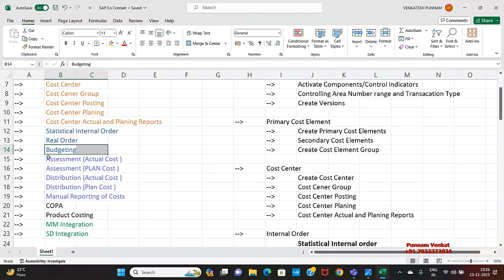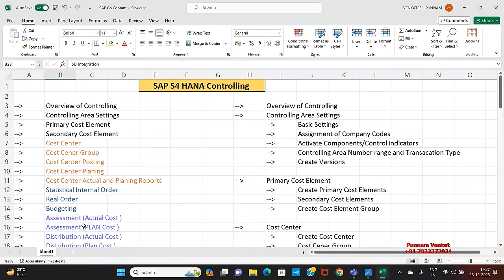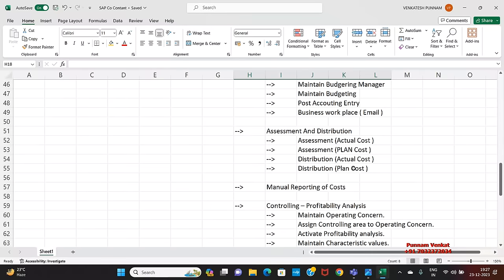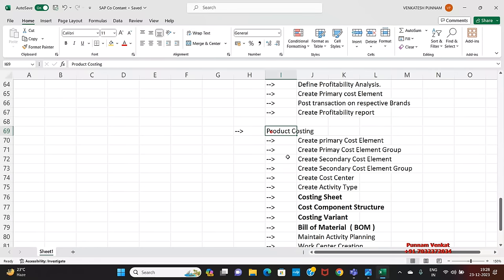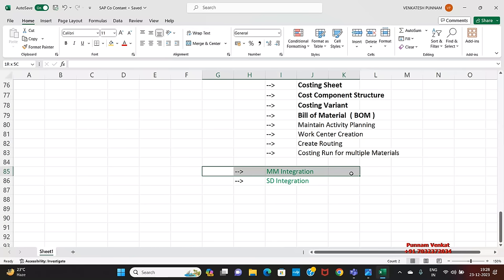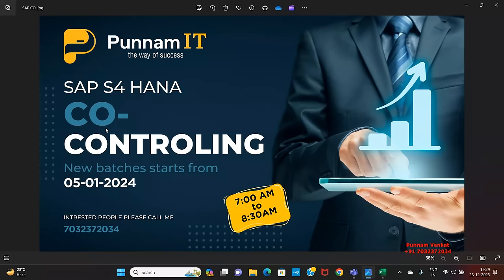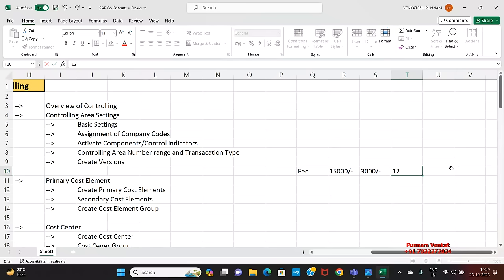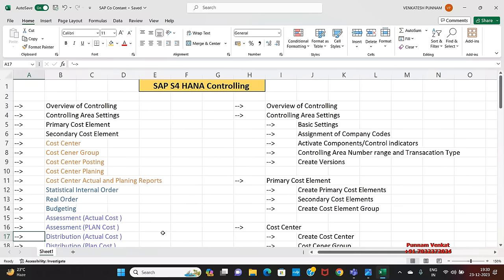SAP S4 HANA CO : Controlling New Batch